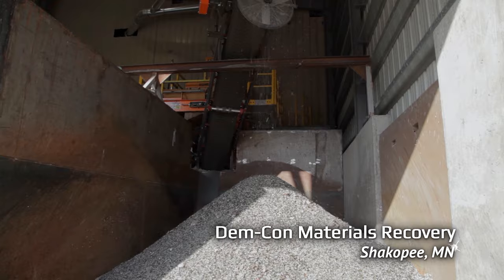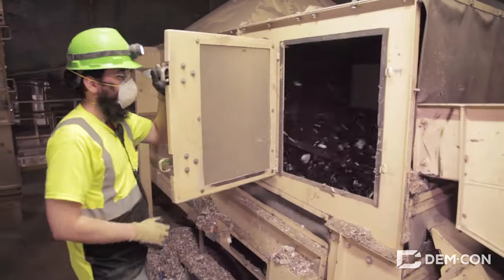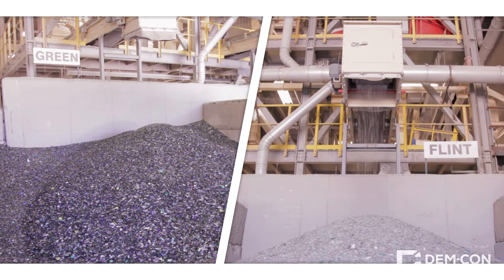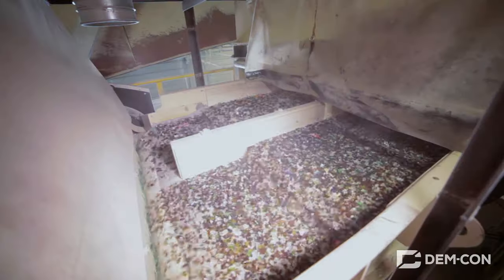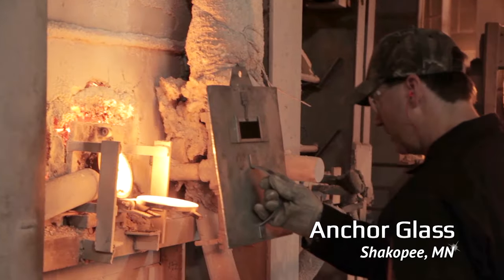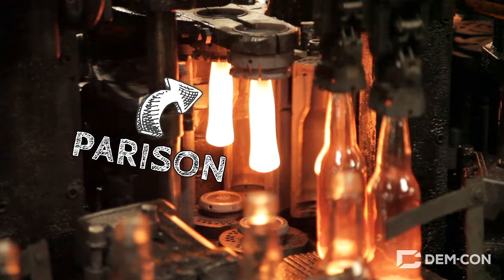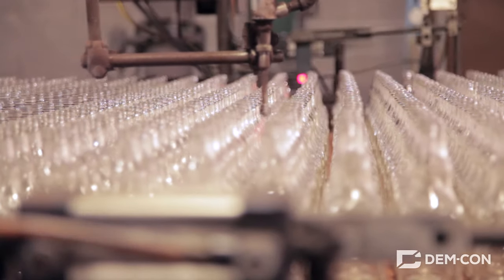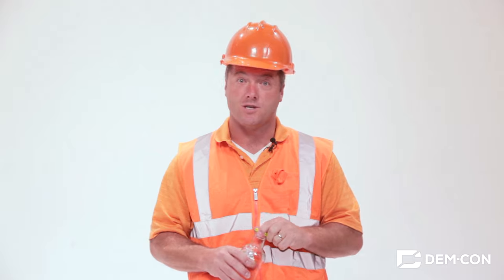Product Life Cycle Feature // Glass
What happens to glass after it leaves the MRF?